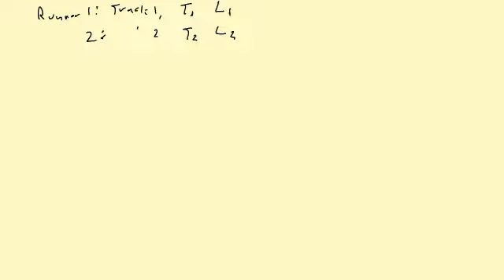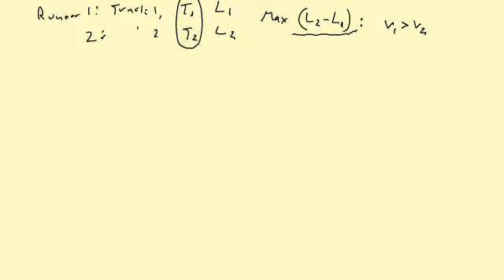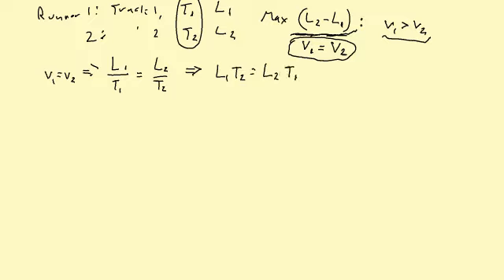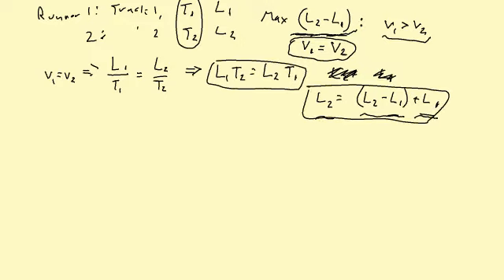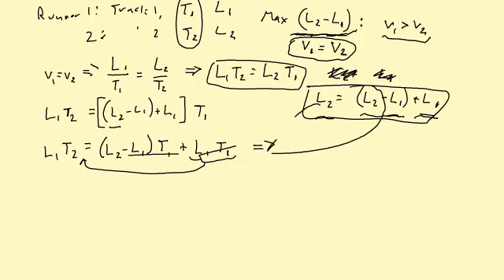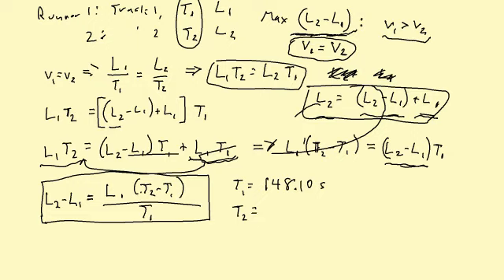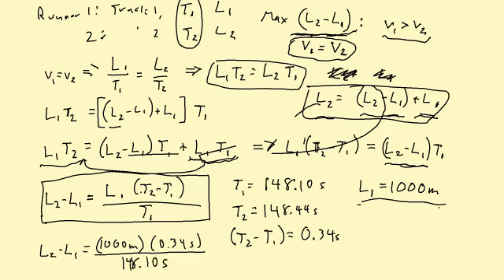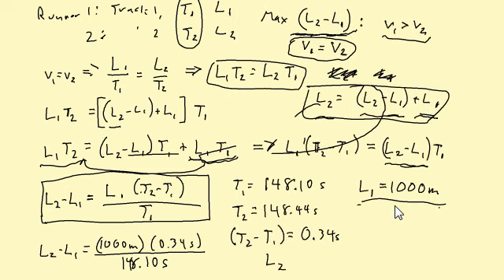TJHSST Physics I 2010-11 Unit 2 PS 8 Problem 1